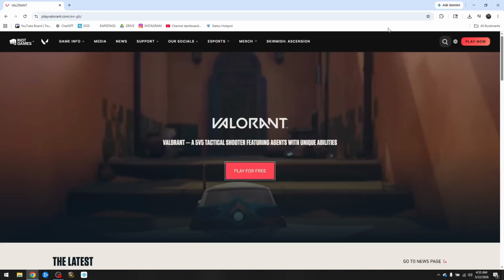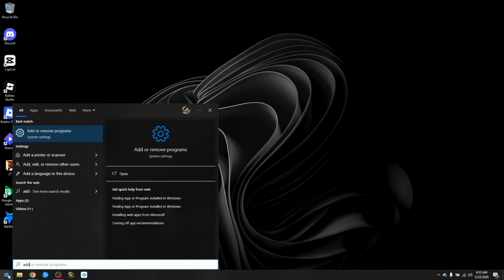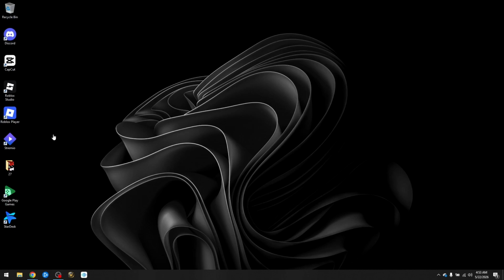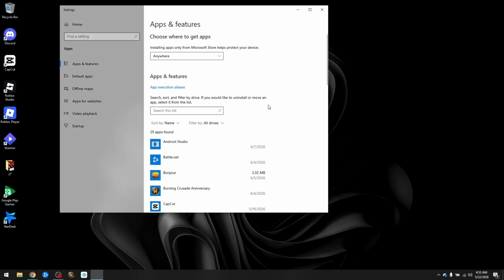HOW TO FIX VAN 9101 ATTESTATION FAILURE IN VALORANT (EASY FIX)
In this video, I am going to show you how to fix VAN 9101 attestation failure in Valorant on Windows PC. Learn how to enable TPM, secure boot, and correct Vanguard settings to solve Valorant startup and security errors. This guide covers BIOS settings, Windows security fixes, and Valorant troubleshooting solutions.